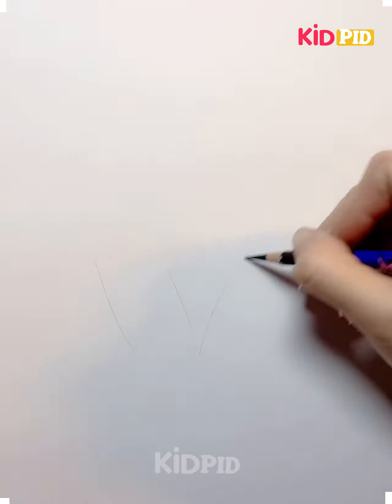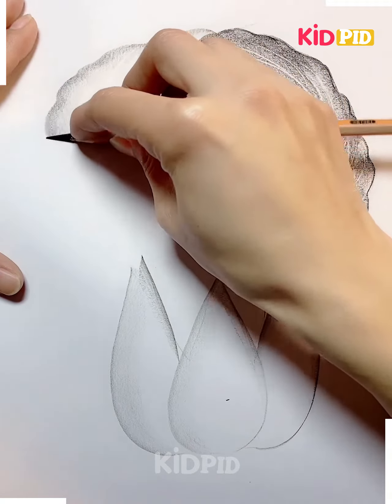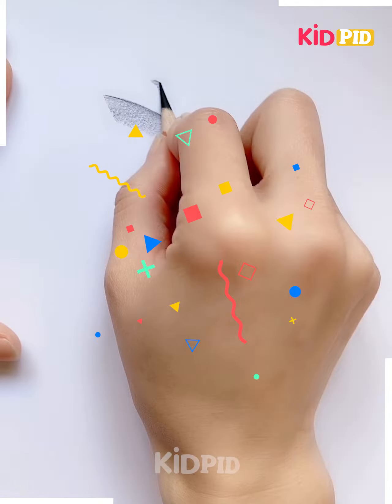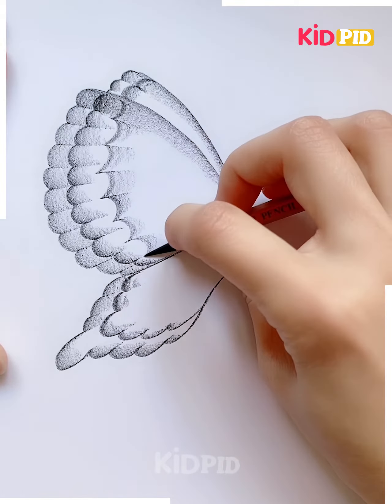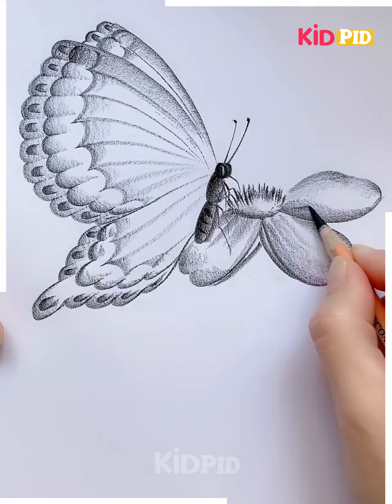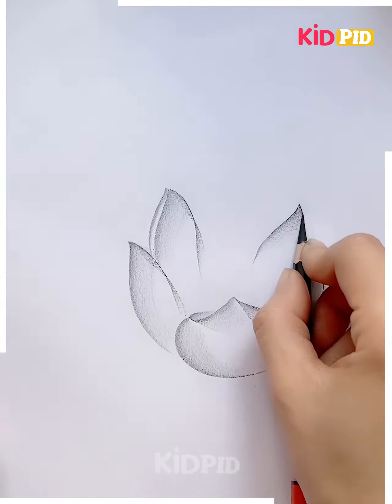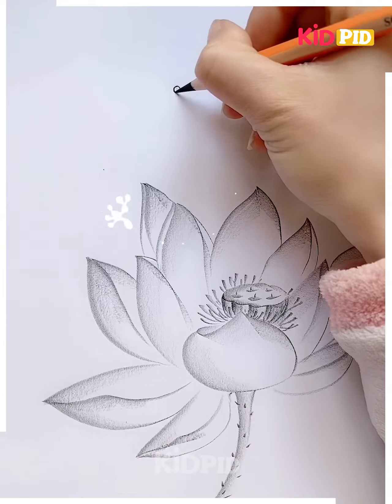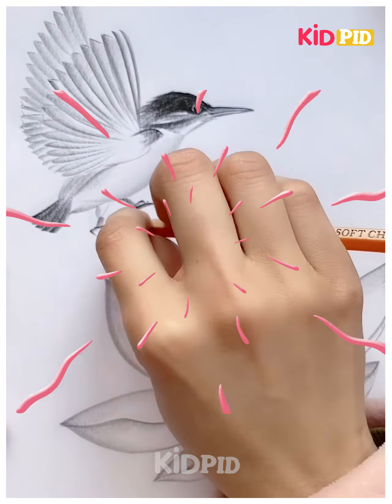Beautiful butterfly and Rose drawing | How to draw a Girl with Butterfly for beginner Pencil